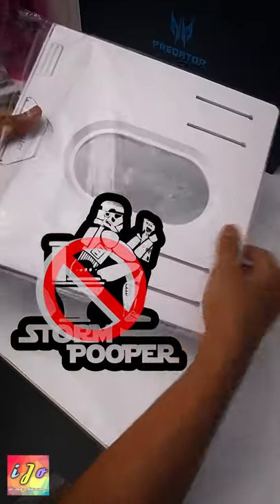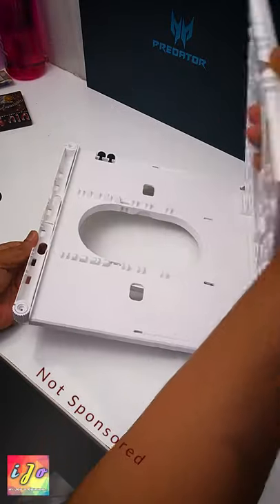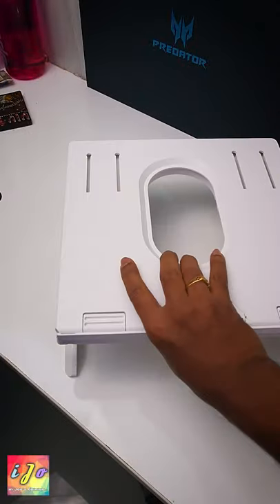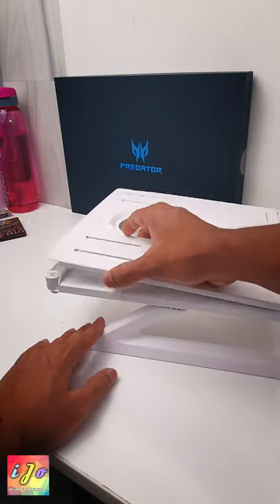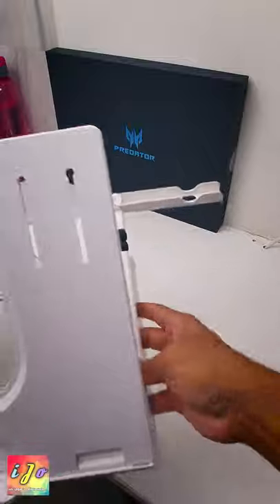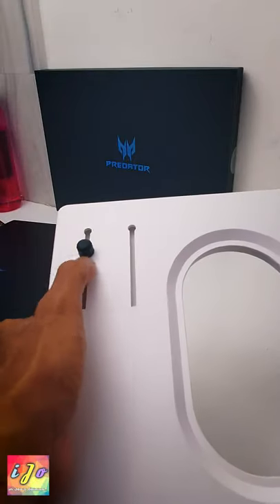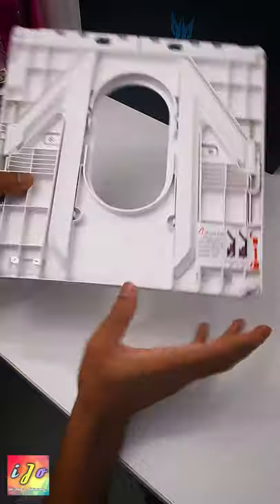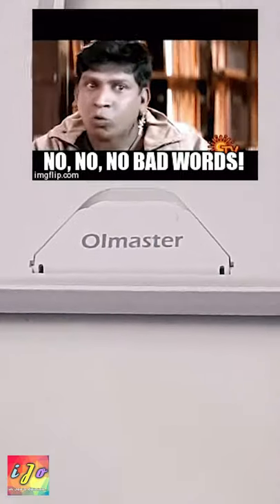Interesting Laptop Stand- Lyrovo - ....in a minute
a short video on an interesting Laptop stand